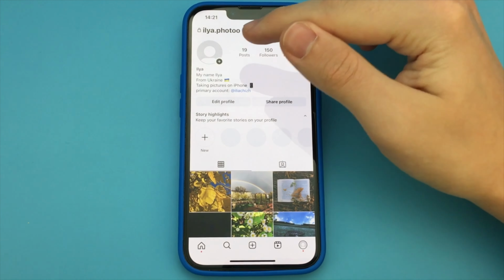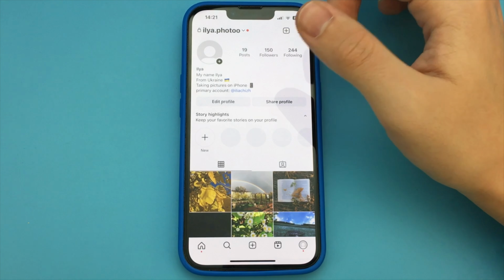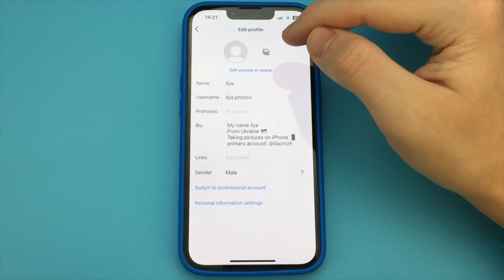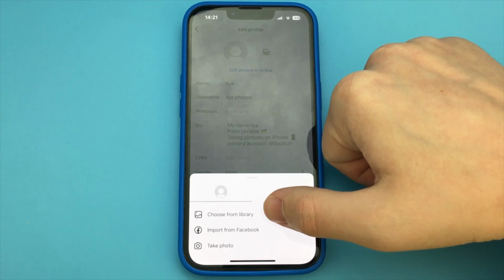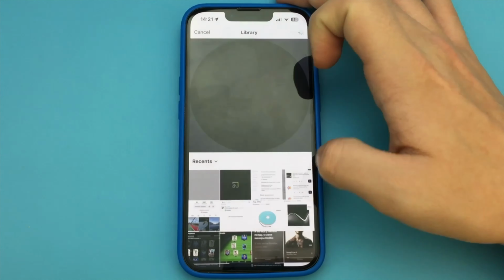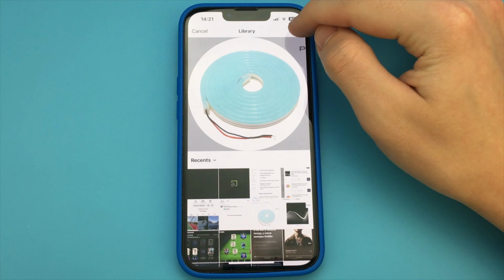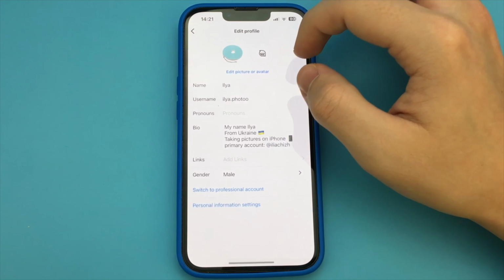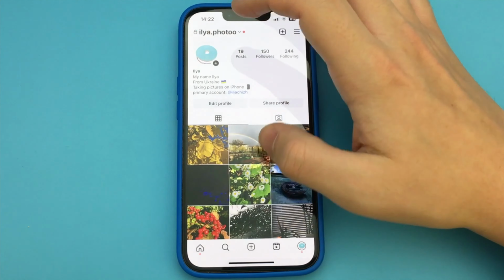How to Change Profile Picture on Instagram | Full Guide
In this video, I showed you how you can change your profile picture in Instagram